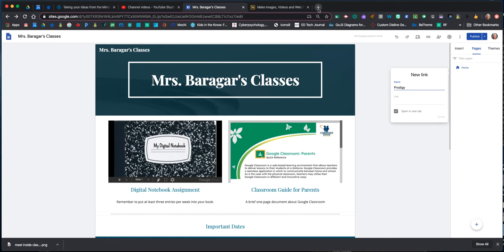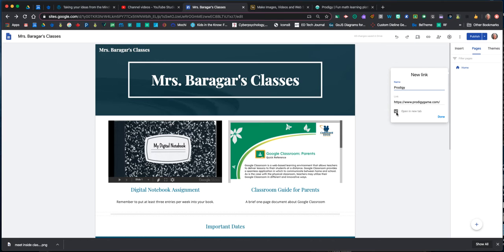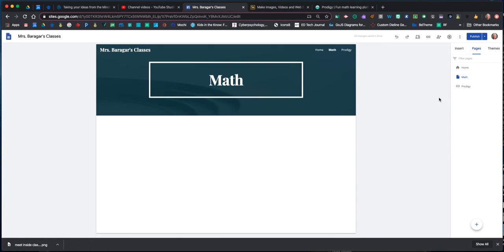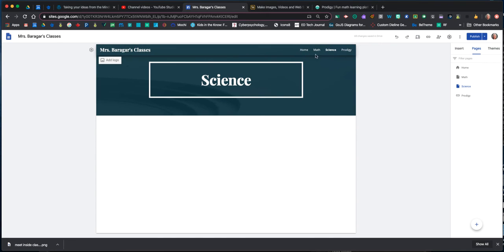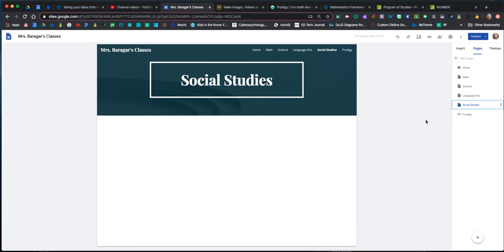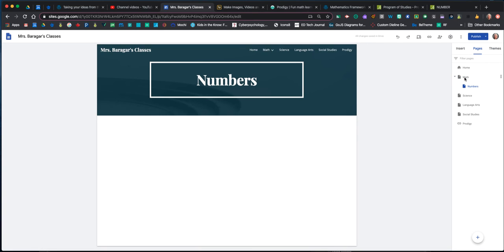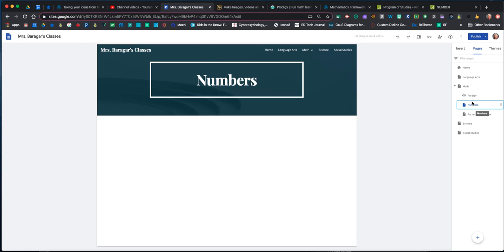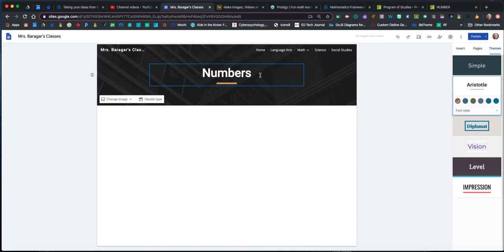Adding pages to your class website in Google Sites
A quick tutorial to assist GSuite Teachers with adding and organizing pages on their Google Sites Class Website